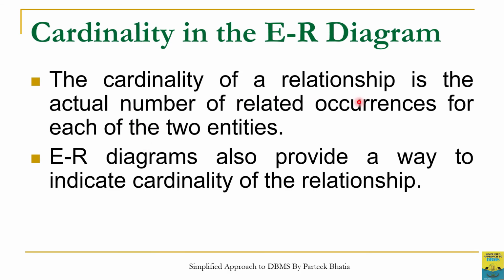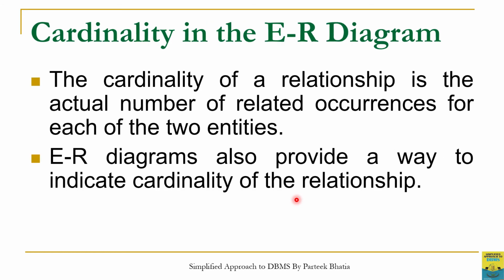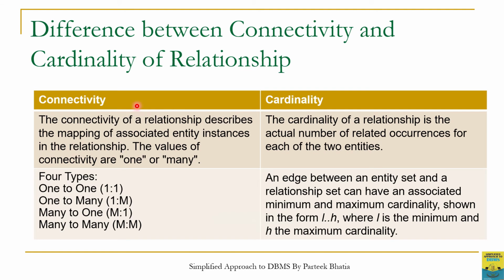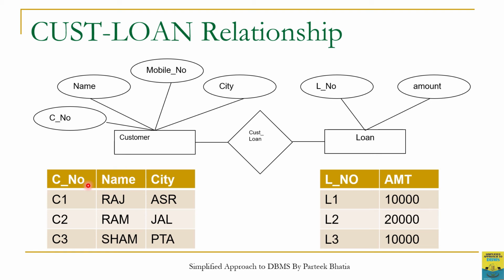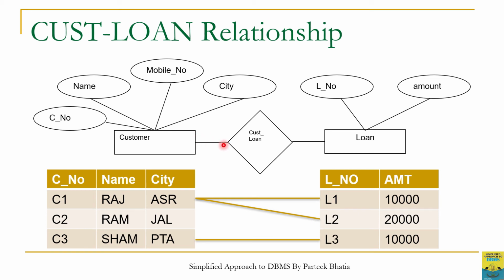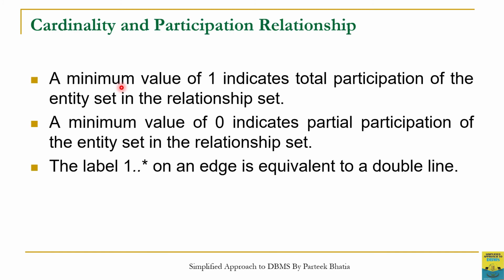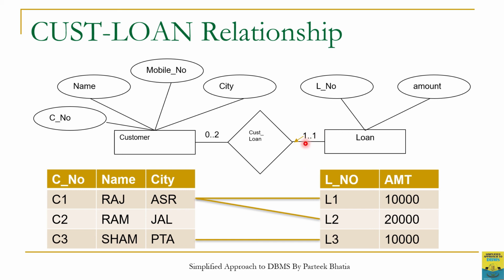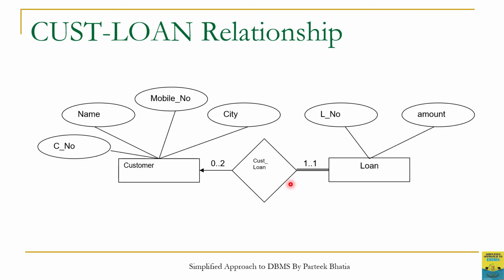Cardinality of a Relationship | ER Model | DBMS | Parteek Bhatia | Simplified Approach to DBMS